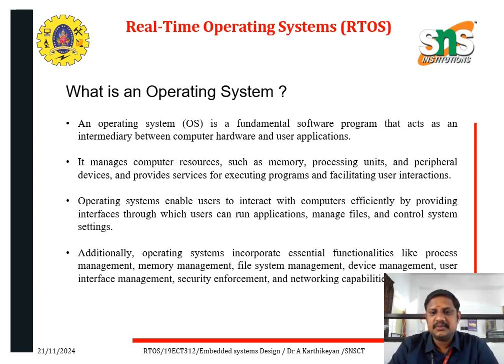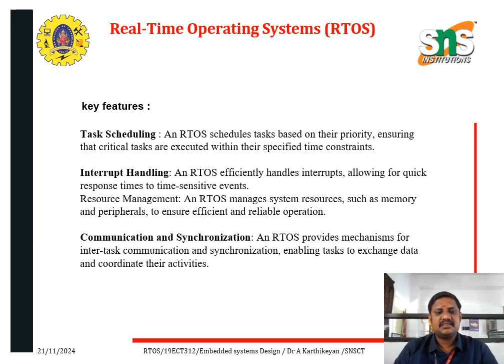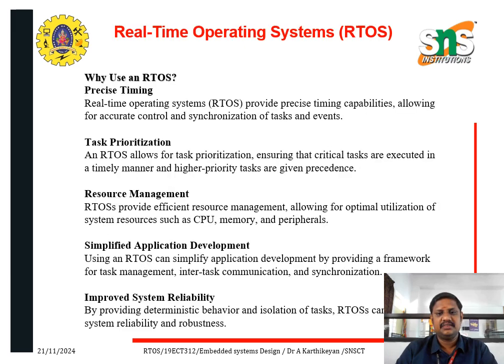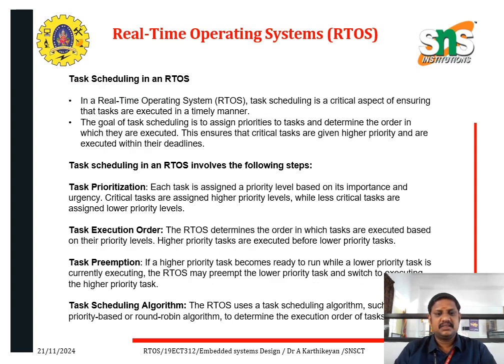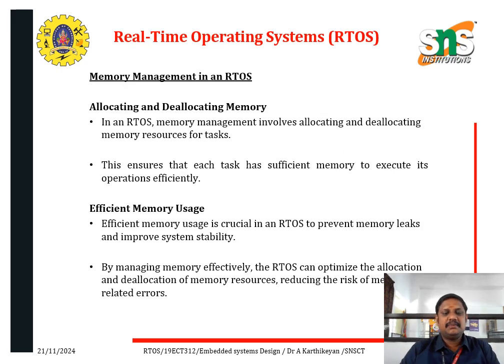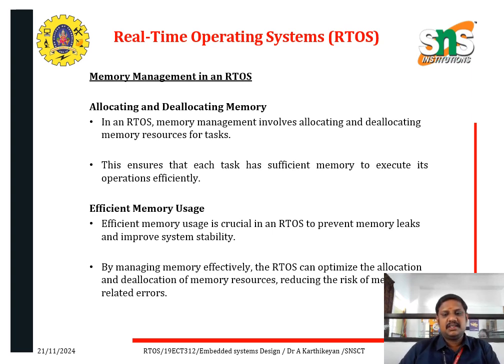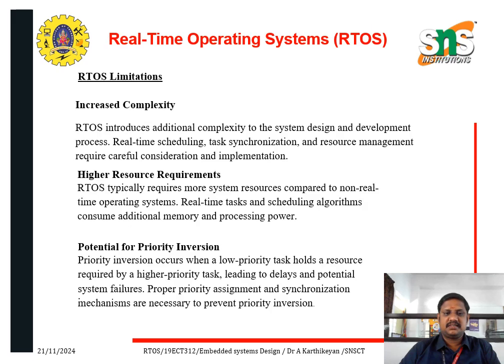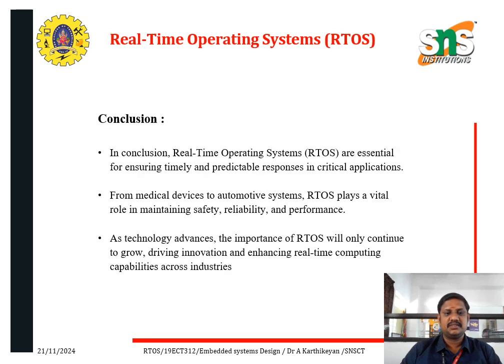RTOS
An operating system (OS) is a fundamental software program that acts as an intermediary between computer hardware and user applications.

It manages computer resources, such as memory, processing units, and peripheral devices, and provides services for executing programs and facilitating user interactions.

Operating systems enable users to interact with computers efficiently by providing interfaces through which users can run applications, manage files, and control system settings.

Additionally, operating systems incorporate essential functionalities like process management, memory management, file system management, device management, user interface management, security enforcement, and networking capabilities.

Definition of RTOS
A Real-Time Operating System (RTOS) is a specialized operating system designed to handle tasks with specific timing constraints and stringent requirements for predictability and responsiveness.

 Unlike general-purpose operating systems, which prioritize tasks based on factors such as fairness and efficiency, RTOSes prioritize tasks based on their deadlines and importance to meet real-time requirements.

Why Use an RTOS?
Precise Timing
Real-time operating systems (RTOS) provide precise timing capabilities, allowing for accurate control and synchronization of tasks and events.

Task Prioritization
An RTOS allows for task prioritization, ensuring that critical tasks are executed in a timely manner and higher-priority tasks are given precedence.

Resource Management
RTOSs provide efficient resource management, allowing for optimal utilization of system resources such as CPU, memory, and peripherals.

Simplified Application Development
Using an RTOS can simplify application development by providing a framework for task management, inter-task communication, and synchronization.

Improved System Reliability
By providing deterministic behavior and isolation of tasks, RTOSs can improve system reliability and robustness.